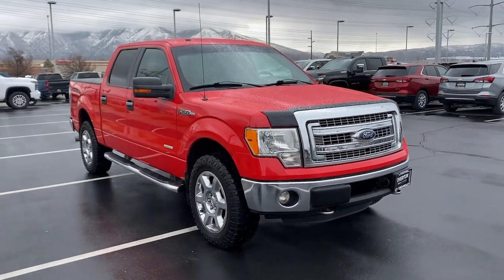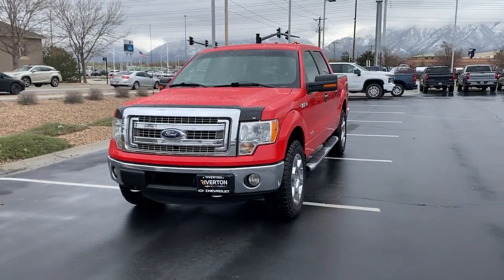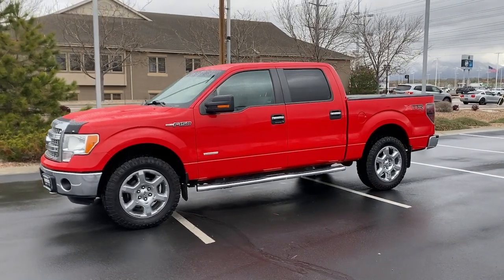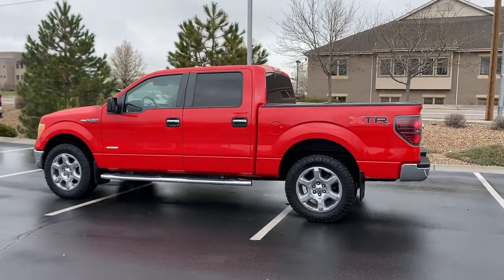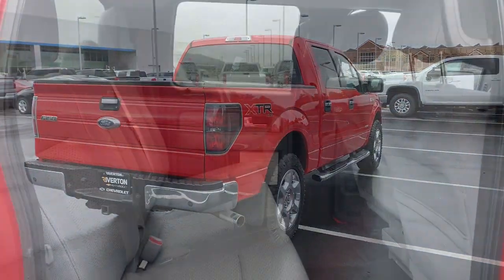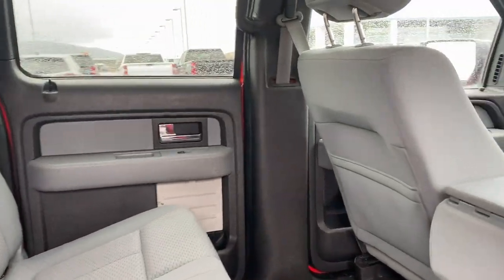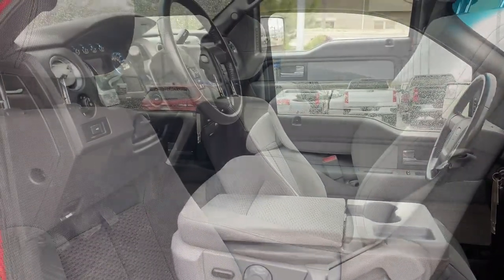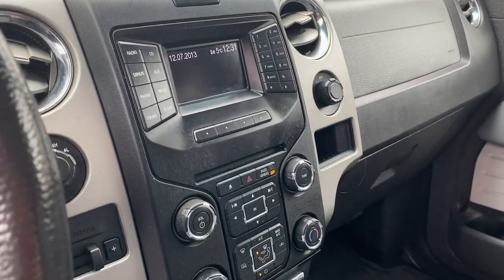2013 Ford F-150 Riverton, Sandy, South Jordan, Draper, Salt Lake City 19253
Race Red Used 2013 Ford F-150 XLT available in 11100 S. Jordan Gateway, South Jordan, Utah at Riverton Chevrolet. Servicing the Riverton, Sandy, South Jordan, Draper, Salt Lake City, UT area.

Riverton Chevrolet
11100 S Jordan Gateway

mmRace Red 2013 Ford F-150 XLT 4WD 6-Speed Automatic Electronic 3.5L V6 Oil and Filter Changed Professionally Detailed TRAILER BRAKE CONTROLLER HD REAR VISION CAMERA PREMIUM 20 WHEELS CLEAN AUTOCHECK HISTORY REPORT 1 OWNER REAR PARK ASSIST CONVENIENCE PACKAGE LOW LOW MILES XTR PACKAGE KEYLESS ENTRY KEY PAD MAX TRAILER TOW PACKAGE 4WD 20 Chrome-Clad Aluminum Wheels 4 Speakers 4.2 LCD Productivity Screen in Instrument Cluster 4-Wheel Disc Brakes 5 Chrome Running Boards 6-Way Power Driver Seat ABS brakes Alloy wheels AM/FM radio Auxiliary Transmission Oil Cooler CD player Chrome Door Handles w/Black Bezels Chrome Exhaust Tip Cloth 40/20/40 Front Seat Compass Driver vanity mirror Dual front impact airbags Dual front side impact airbags Electronic Locking w/3.73 Axle Ratio Electronic Stability Control Equipment Group 302A Luxury Front fog lights Front reading lights Front wheel independent suspension Fully automatic headlights Heated Power Side Mirrors Illuminated entry Leather-Wrapped Steering Wheel Low tire pressure warning Max Trailer Tow Pkg - Manual/Power Mirror Occupant sensing airbag Outside temperature display Overhead airbag Overhead console Power Adjustable Pedals Power Glass Heated Side Mirrors Power-Sliding Rear Window w/Defrost & Privacy Tint Rear-View Camera Remote keyless entry Reverse Sensing System Security system SelectShift Automatic Transmission Self-Dimming Rear-View Mirror SiriusXM Satellite Radio Speed control Speed-sensing steering Split folding rear seat Steering wheel mounted audio controls SYNC SYNC MyFord Tilt steering wheel Traction control Trailer Brake Controller Trailer Tow Package Upgraded Radiator XLT Chrome Package XLT Convenience Package XLT Plus Package.brbrRIVERTON CHEVROLET assumes no responsibility or liability for any errors or omissions in the content of this description. Information is computer generated from AutoTrader and is believed to be reliable but is in no way guaranteed. Some vehicle information and vehicle pricing may be missing or inaccurate but pricing errors and listing errors are considered invalid and may or may not be honored at the sole discretion of RIVERTON CHEVROLET. Recent Arrival! Riverton Chevrolet - Utahs 2015 #1 Rated Chevy Dealer!